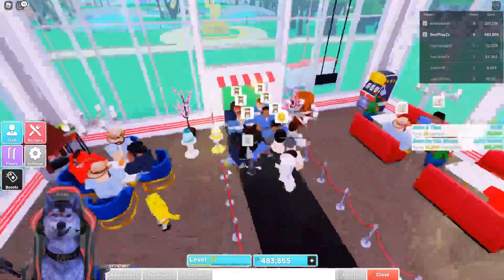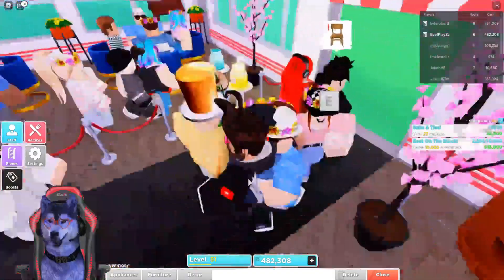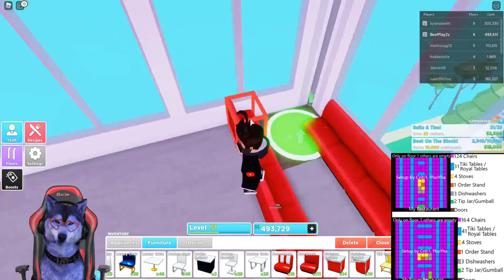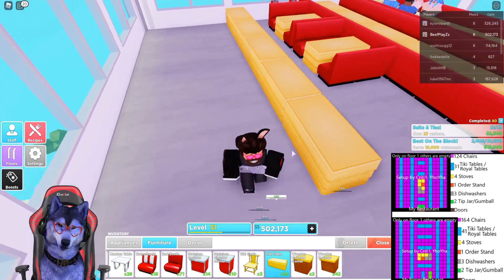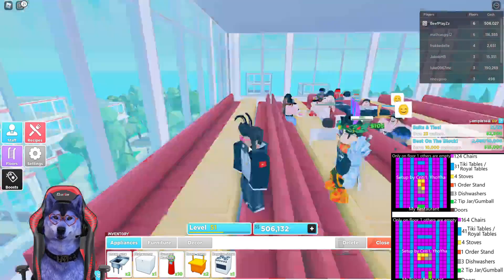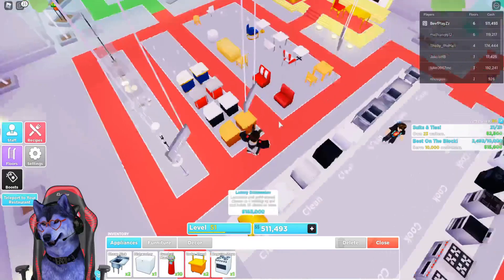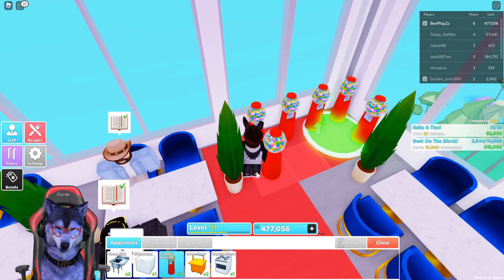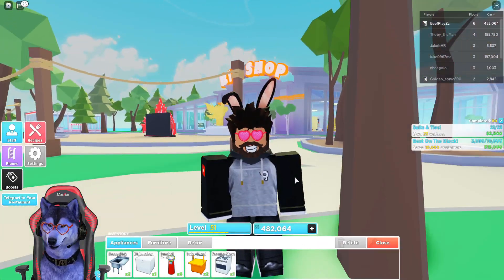How To Get EASY And FAST Money! in My Restaurant Roblox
Game Link: Roblox - (my restaurant)